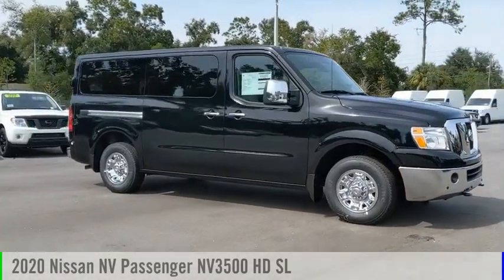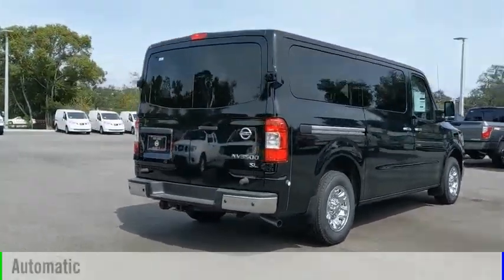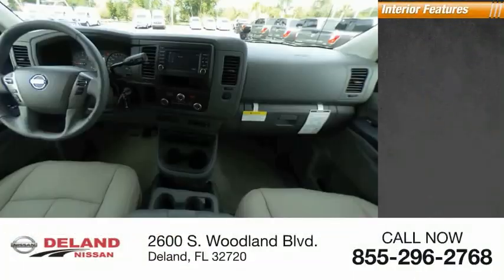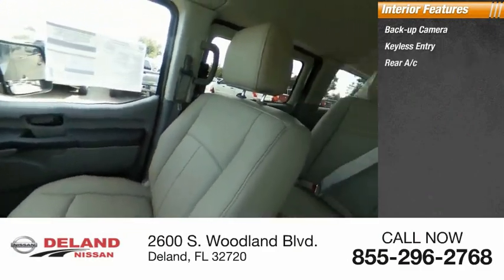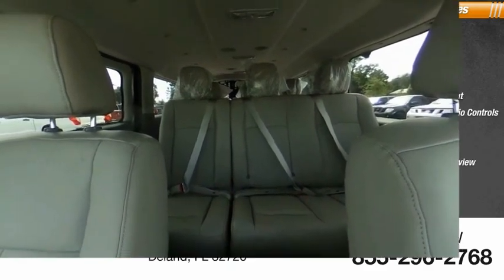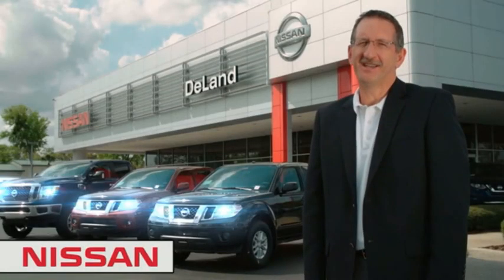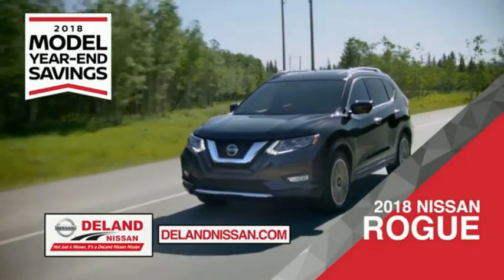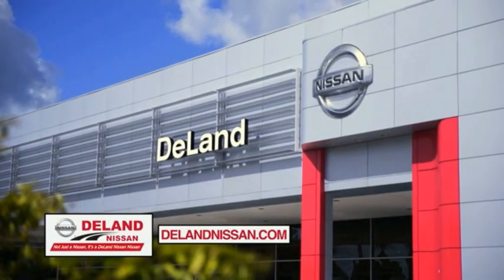2020 Nissan NV Passenger DeLand Nissan N850231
Financing

Payment Calculator

Service Appointment

Deland Nissan
2600 S. Woodland Blvd.